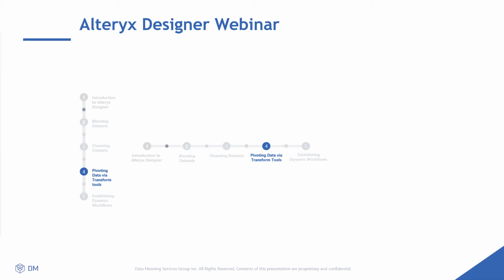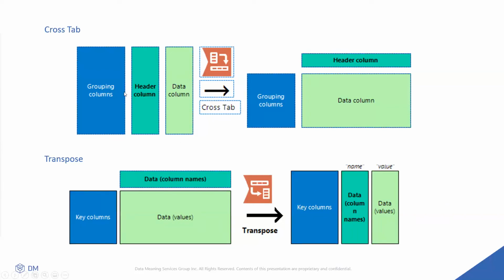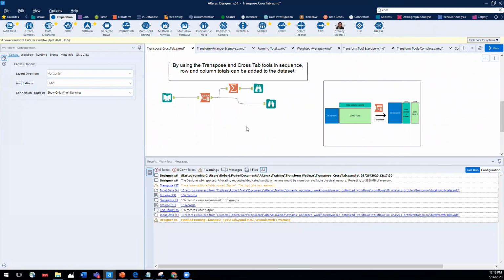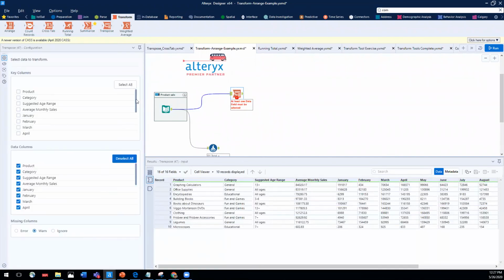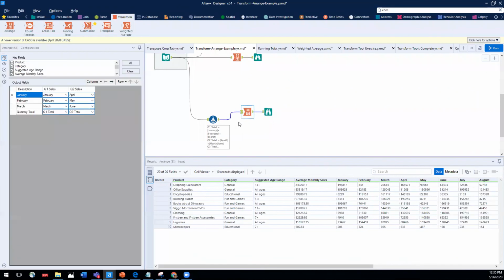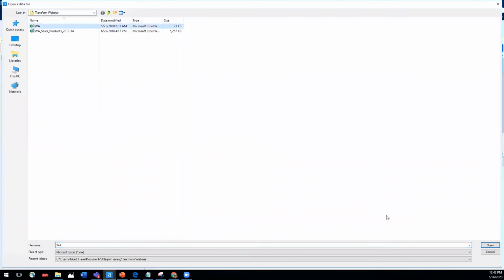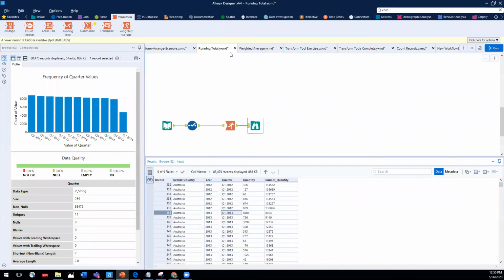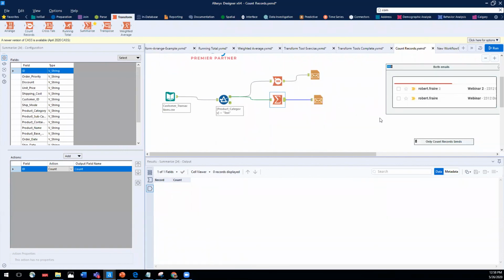Pivoting Data Via Transform Tools - Alteryx Designer Webinar Series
This webinar will focus on the tools that are provided to pivot, transform and group your data as you require. This process boils down the datasets into sections that directly address business issues. This webinar will also focus on their use as data profiling and data quality assurance procedures.

Webinar Topics:
- Cross Tab
- Transpose
- Summarize
- Running Total
- Count Records